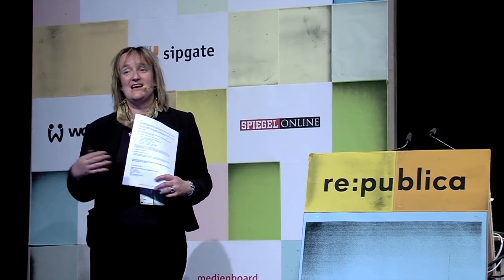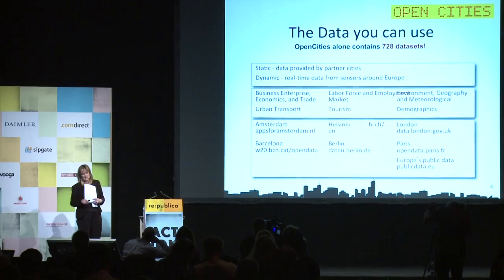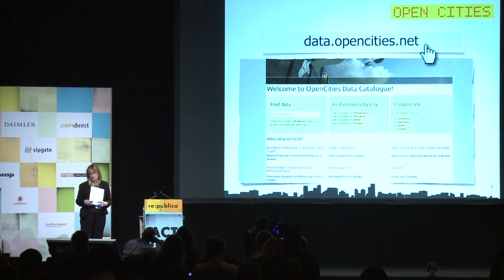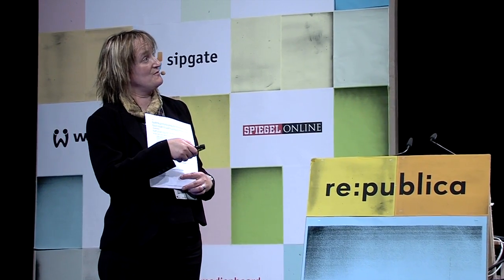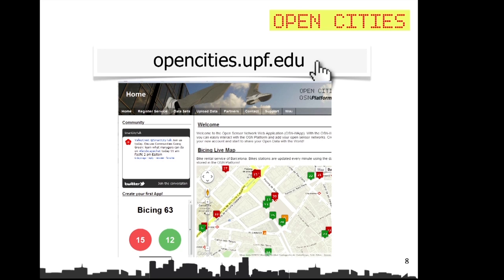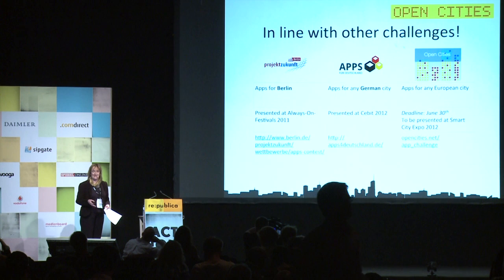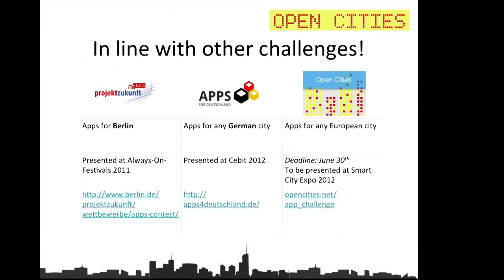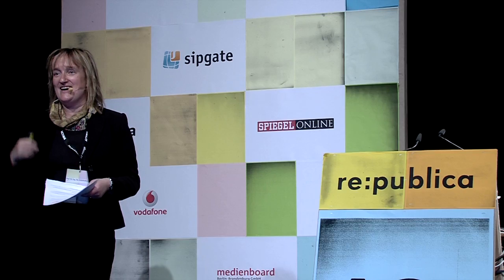re:publica 2012 - Esteve Almirall, Ina Schieferdecker - Open Cities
The re:innovate track highlights different perspectives on Open Innovation. This session presents challenges of the public administration for the civil society.

Open Cities "Open Innovation Mechanisms in Smart Cities (Open Cities)" started as EU funded project in the end of 2010. Within the project the participating administrations, research institutions and companies support Open Government activities. The partners from the European major cities Helsinki, Berlin, Amsterdam, Paris, Rome, Barcelona and Bologna transfer methods of Open Innovation -- like Crowdsourcing, Open Data, Fibre to the Home and Open Sensor Networks -- to the public sector and validate the success of the methodologies within pilot projects.

Open Cities App Challenge -- Prof. Dr. Ina Schieferdecker

Within the scope of the Pan-Europian "Open Cities"-project the Berlin Senate Administration for Economics, Technology and Research supports the open call for the Open Cities App Challenge. This call is directed to all developers and organizations with innovative products or services that uses open data (from the Open Cities open data platform or the Open Cities open sensor platform or any other open data source) and solves a real problem in citizens' every day urban life.

Open Cities Crowdsourcing Challenge -- Esteve Almirall

The second Open Cities Challenge that adresses the European audience targets developers and everybody who is interested or engaged in the field of Open Data. Open Cities asks them for their proposals on what kind of data the developers and interested activists would like to see released. This is something that has not been done before and aims to increase the attention and awareness for opening public data.